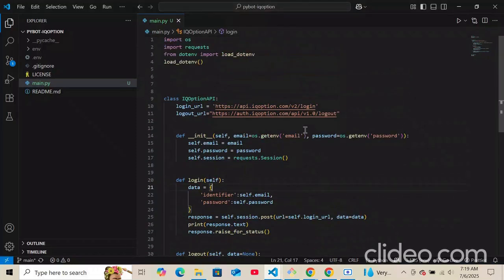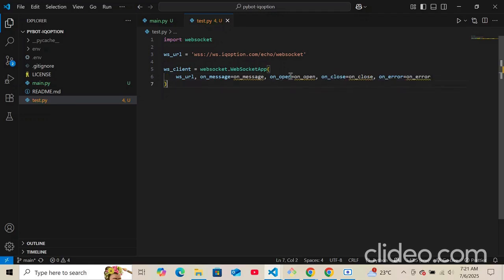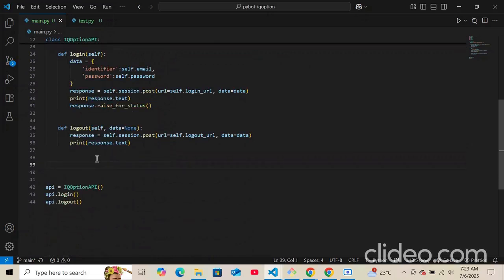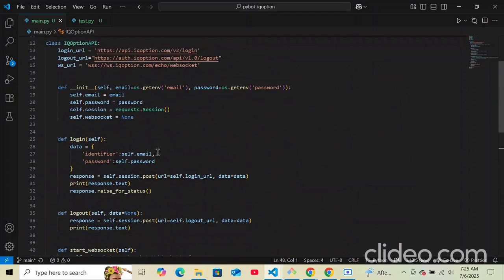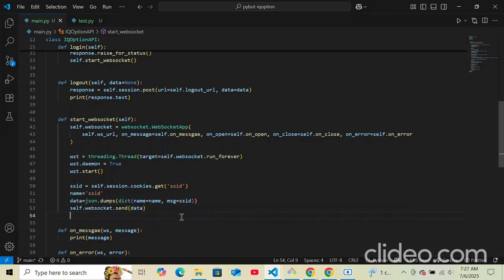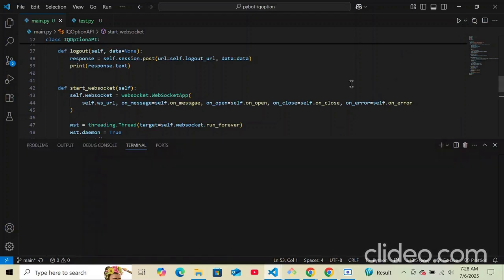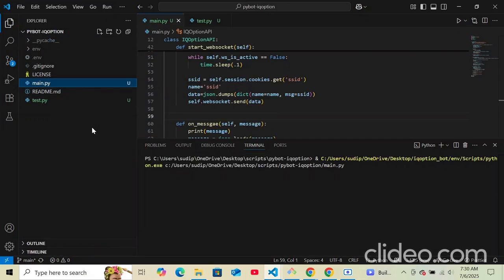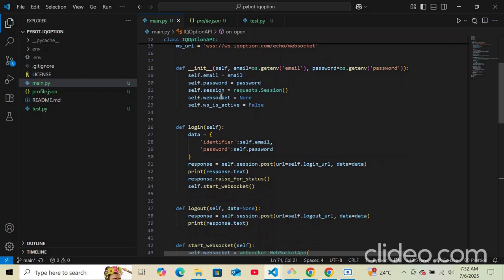Build IQ Option API Client with Python #2: Real-Time WebSocket Connection & Profile Fetching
In this tutorial, you'll learn how to establish a real-time WebSocket connection with the IQ Option server using Python. This component is critical for receiving live updates such as account data, asset prices, and trade confirmations — paving the way for full trading automation.

• WebSocket integration with IQ Option
• Authentication using session cookies
• Real-time message processing & JSON storage
• Modular code for scalable trading bots